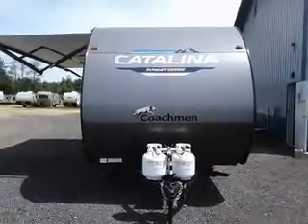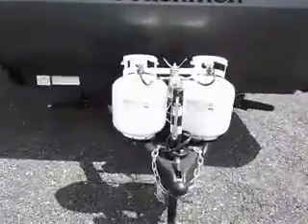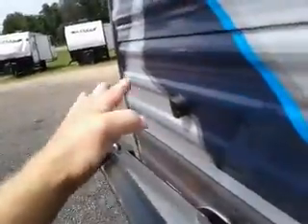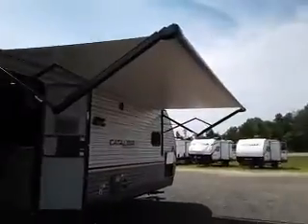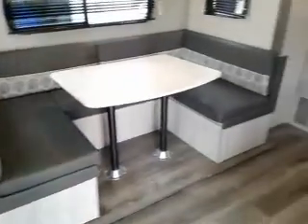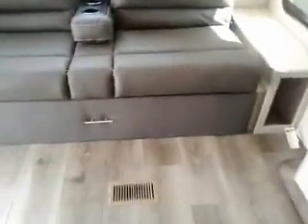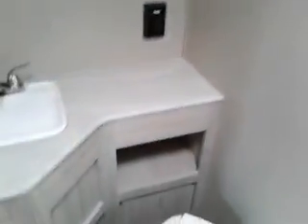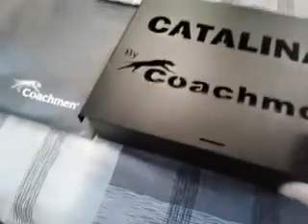COACHMEN CATALINA SUMMIT SERIES 231MKS: FRIENDSHIP RV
Check out this little camper 28' 2" length with hitch, 5042 lb shipping weight and 7658 lb GVWR. Half ton towable all day long, Now only $30,681 plus tax, title and license. No prep fee and free LP fill and battery, plus one on one walkthrough of this camper day of pickup or delivery. Friendship RV